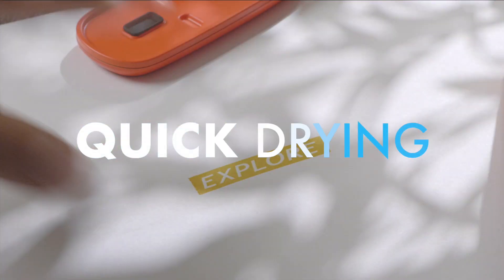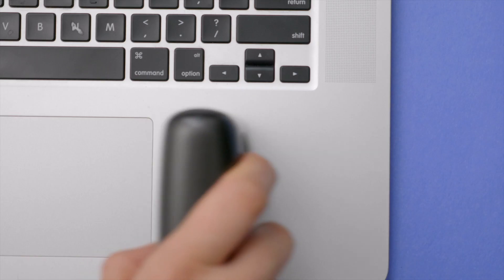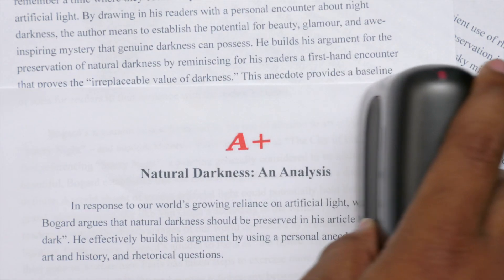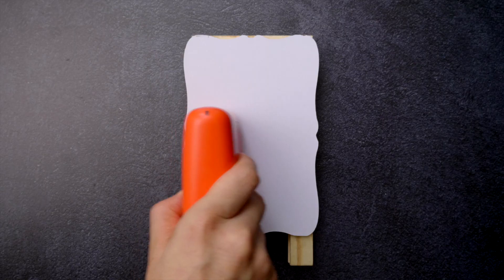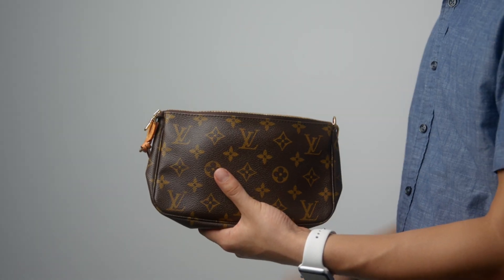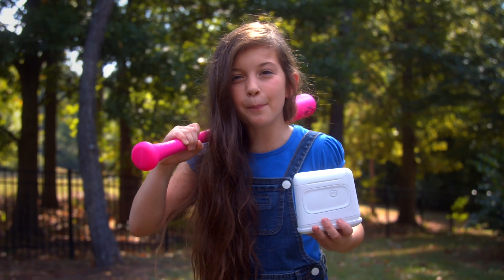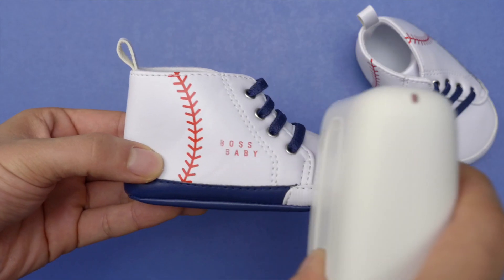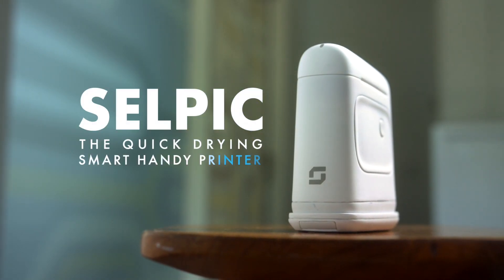Selpic S1 - World's First Quick-Drying Handheld Printer | Official Video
About Selpic Inc.:
Selpic Inc, a leader in digital printing solution. Over the past 3 years, Selpic has developed innovative new quick-drying handy printer technologies. With our flagship SI & S1+ smart handy printers shipping in early January, Selpic looks forward to expanding into new markets and printing industries.
Selpic has at least 8 new products currently under R&D set to release in 2020. Selpic plans to shake-up the smart printing industry one product at a time.

This video was produced by SELPIC.

Selpic S1 / S1+ Handheld Printer - Quick-drying Ink Portable DIY Printing Device | Selpic